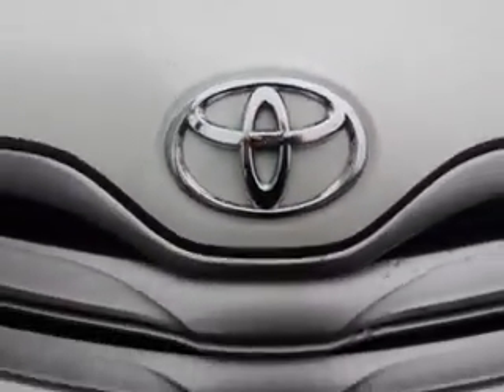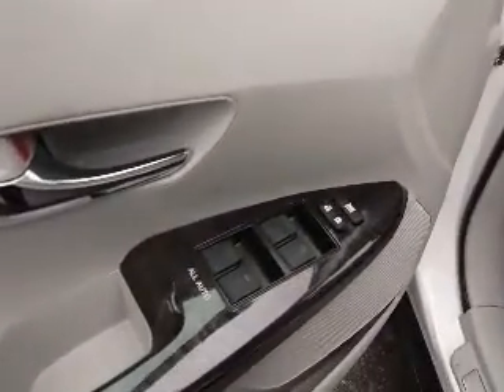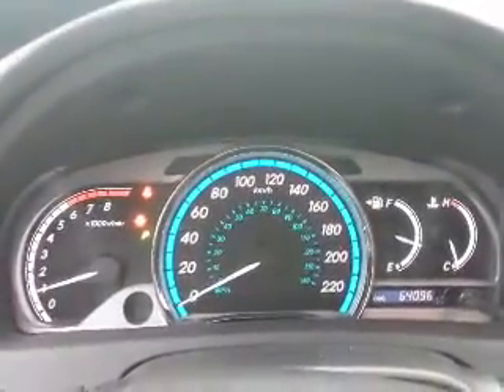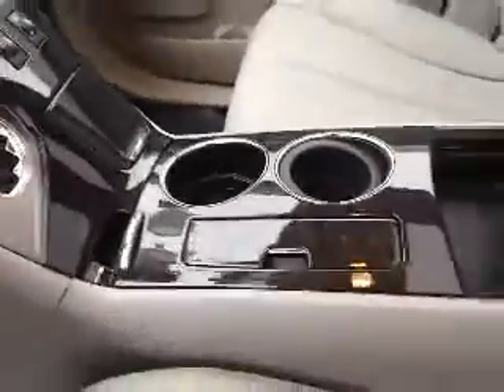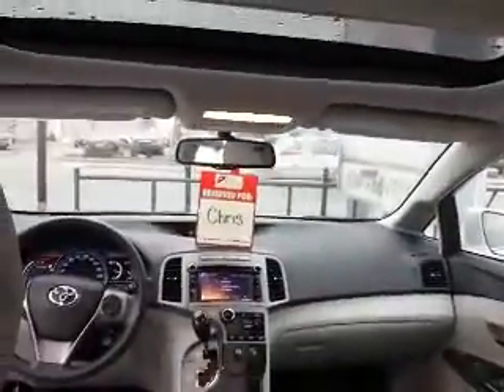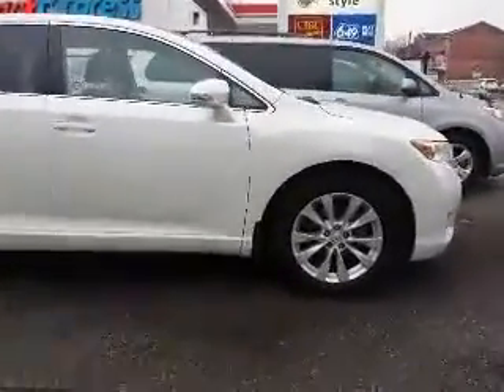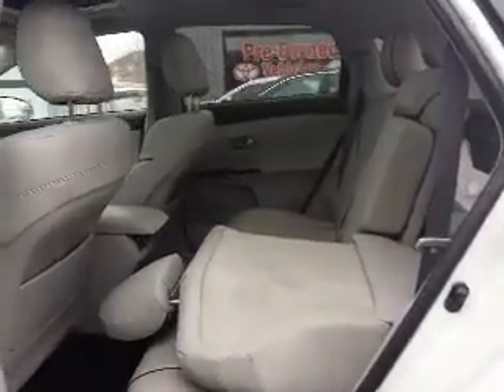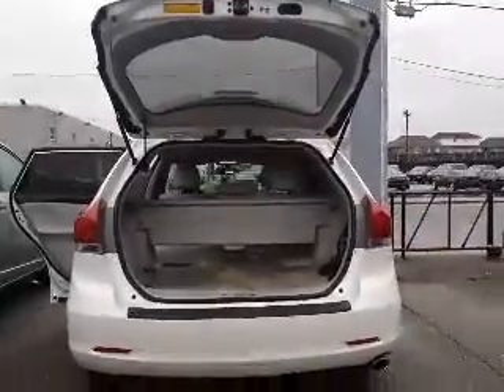Chris - 2014 Toyota Venza XLE AWD